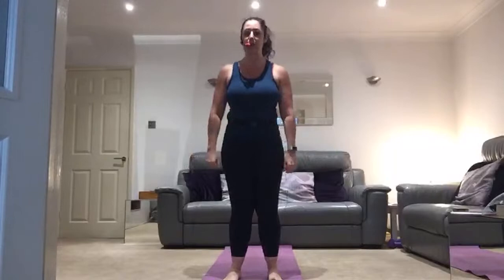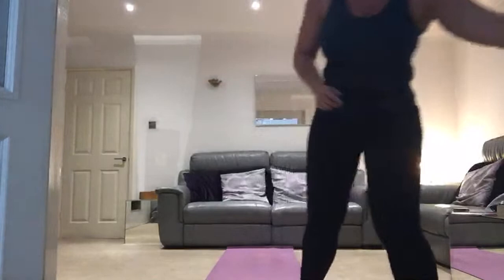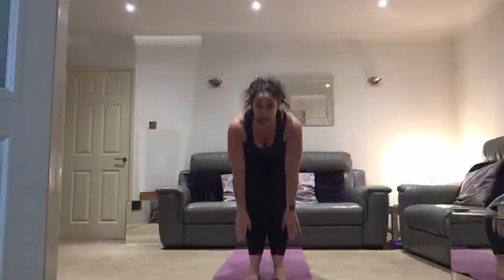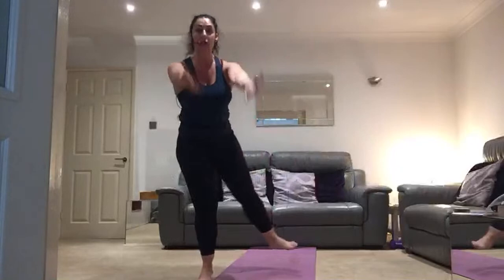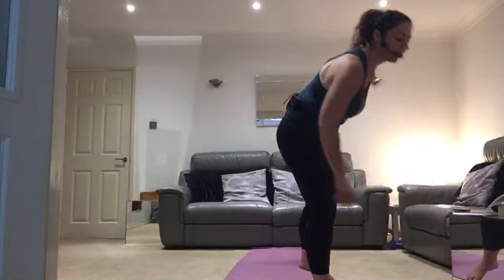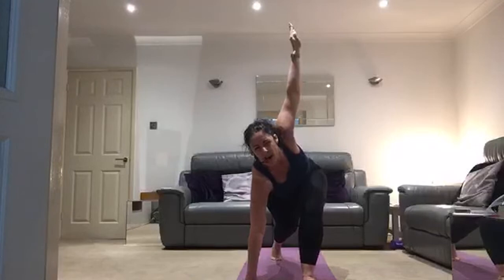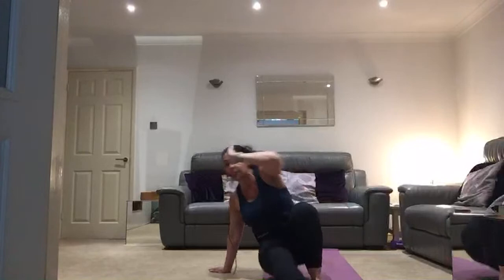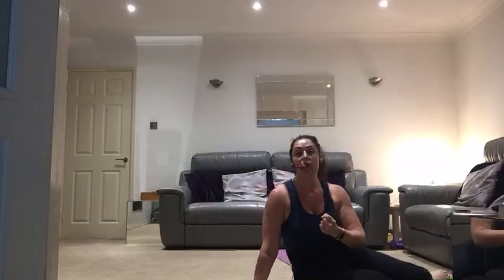PiYo LIVE with Michelle Laurie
Discover a fantastic range of membership options that will give you access to an enormous array of home fitness content. This includes Les Mills On Demand Classes, the 8fit and NEOU fitness apps, as well as our library of workouts and training plans.